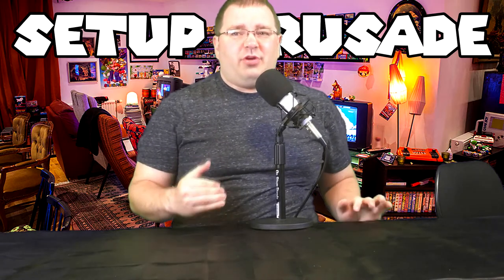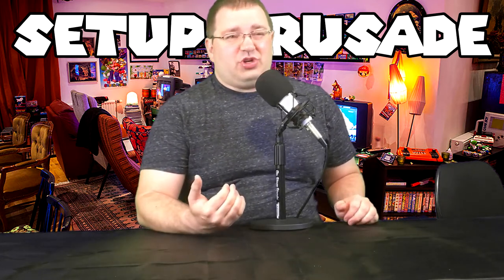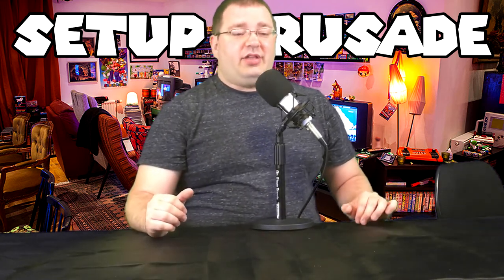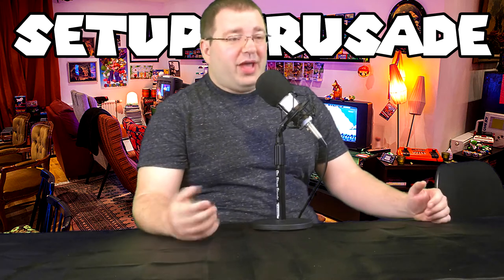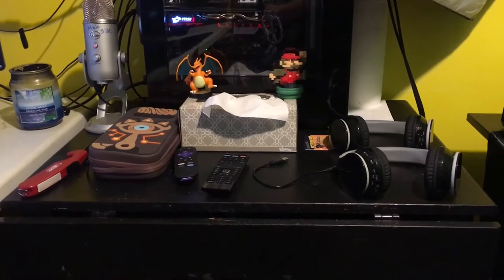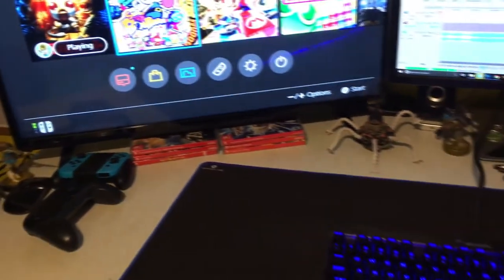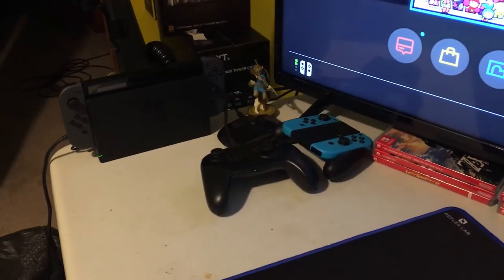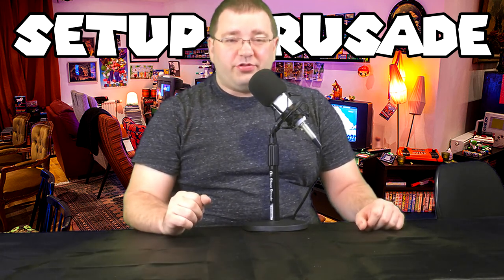Introducing Setup Crusade, Where We Showcase Your Gaming Setup!